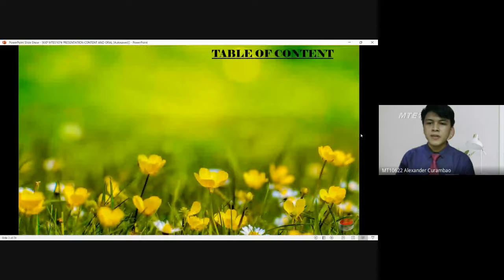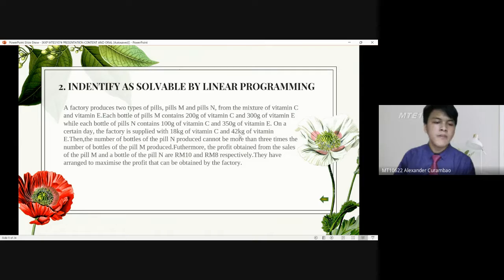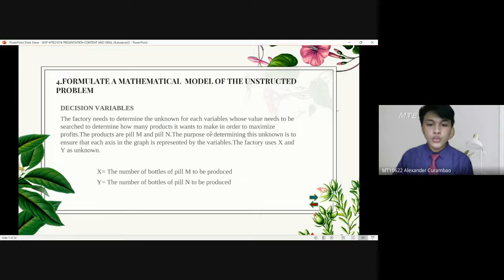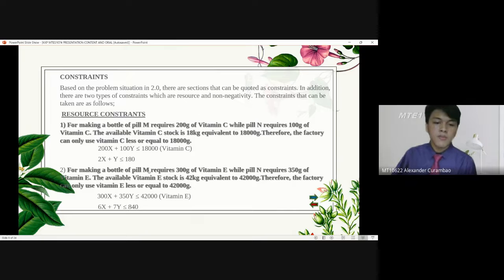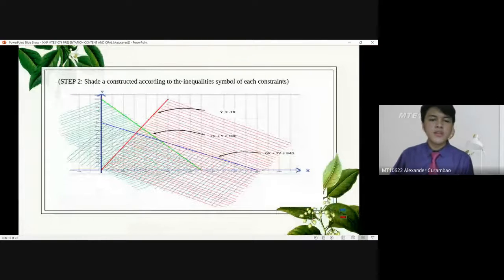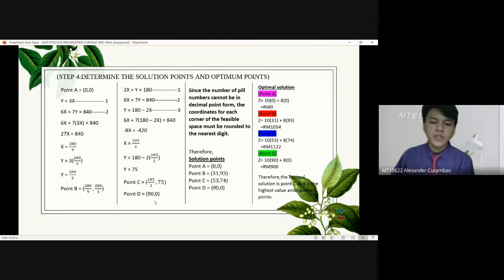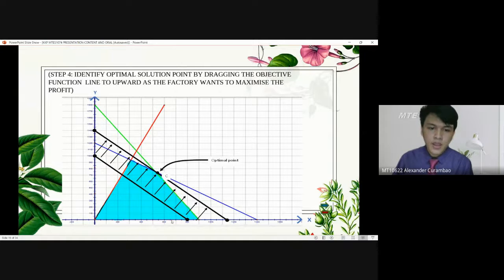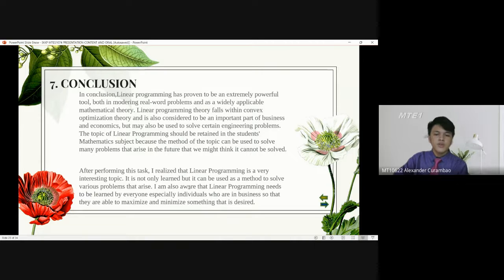Task 3_2021062310070